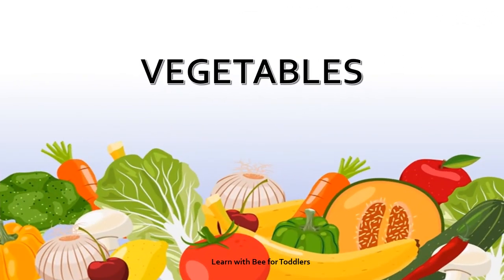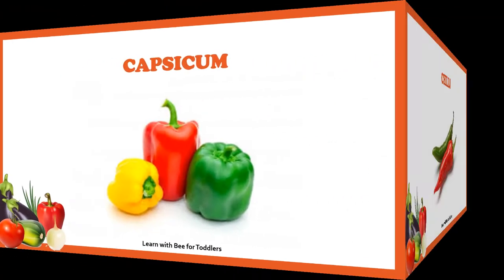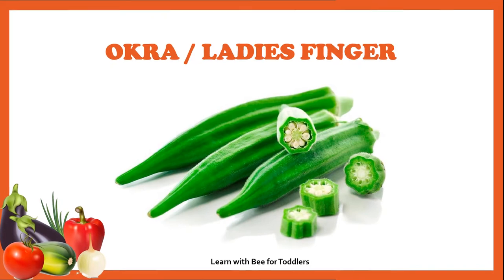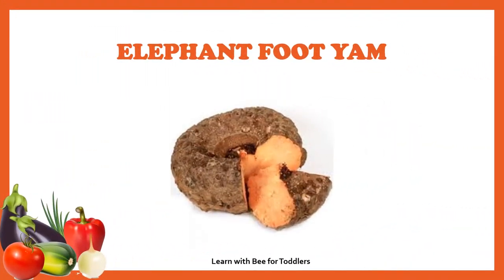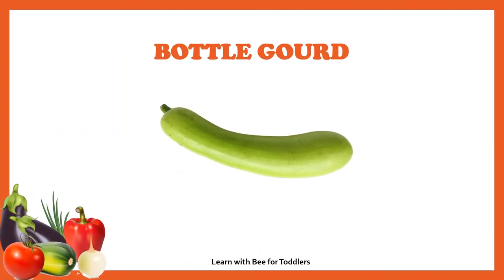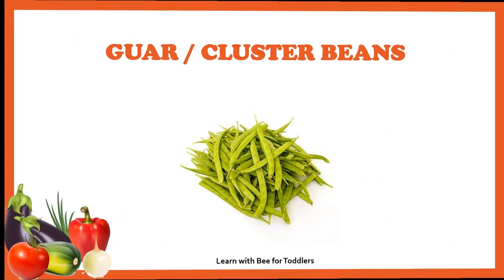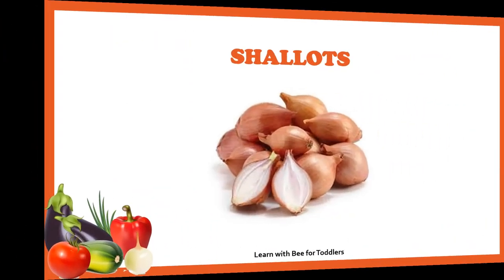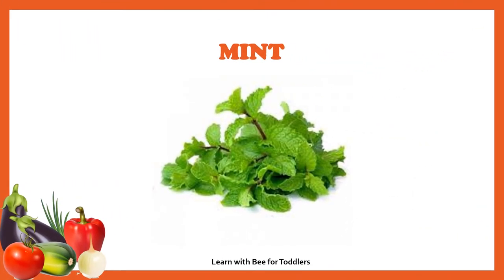Vegetable Names For Kids | Vegetables in English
In this video, we will learn vegetables names for kids.

Vegetables are parts of plants that are consumed by humans or other animals as food. The original meaning is still commonly used and is applied to plants collectively to refer to all edible plant matter, including the flowers, fruits, stems, leaves, roots, and seeds. The alternate definition of the term is applied somewhat arbitrarily, often by culinary and cultural tradition. It may exclude foods derived from some plants that are fruits, flowers, nuts, and cereal grains, but include savory fruits such as tomatoes and courgettes, flowers such as broccoli, and seeds such as pulses.

Vegetables have been part of the human diet from time immemorial. Some are staple foods but most are accessory foodstuffs, adding variety to meals with their unique flavors and at the same time, adding nutrients necessary for health. Some vegetables are perennials but most are annuals and biennials, usually harvested within a year of sowing or planting. Whatever system is used for growing crops, cultivation follows a similar pattern; preparation of the soil by loosening it, removing or burying weeds, and adding organic manures or fertilisers; sowing seeds or planting young plants; tending the crop while it grows to reduce weed competition, control pests, and provide sufficient water; harvesting the crop when it is ready; sorting, storing, and marketing the crop or eating it fresh from the ground.